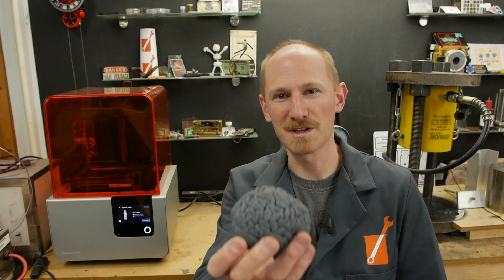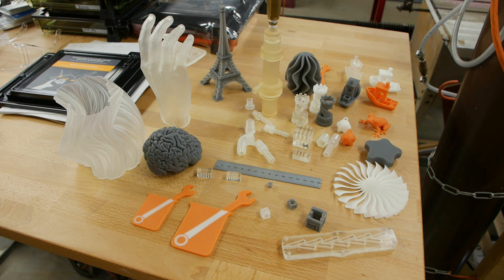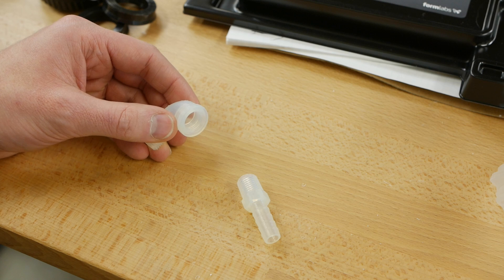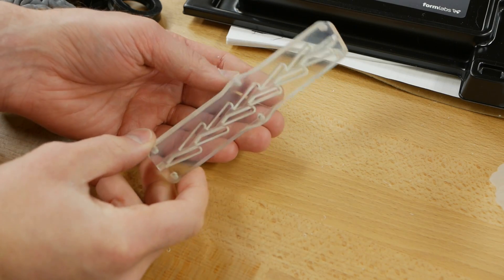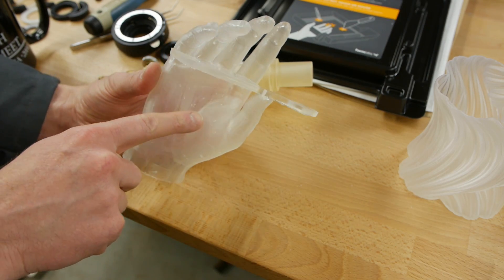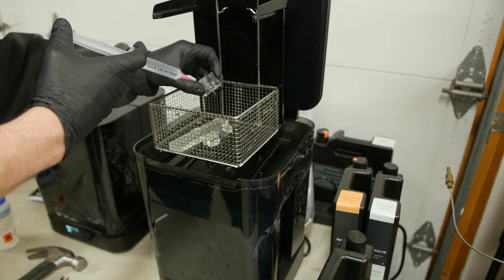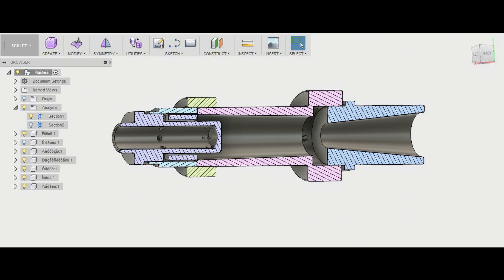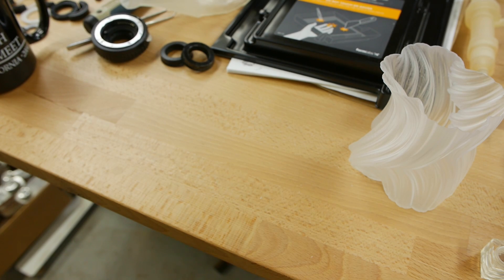3D print your brain, timelapse, high-res microfluidics, custom colors...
The new Form Labs printer prints my brain and a bunch of other highly detailed stuff.